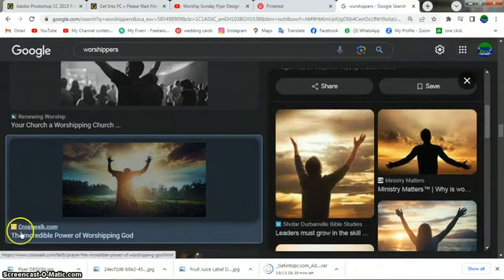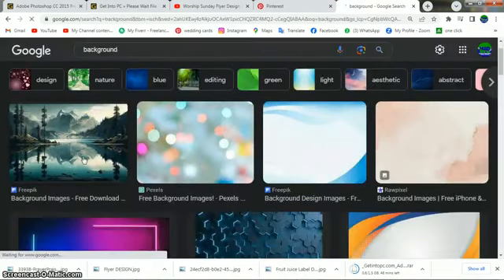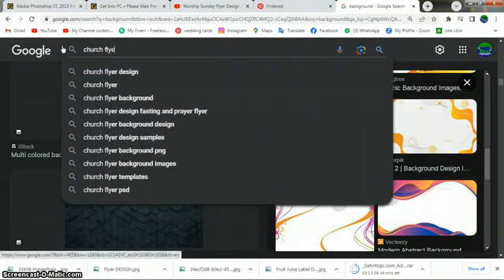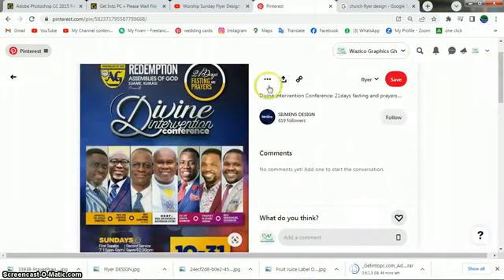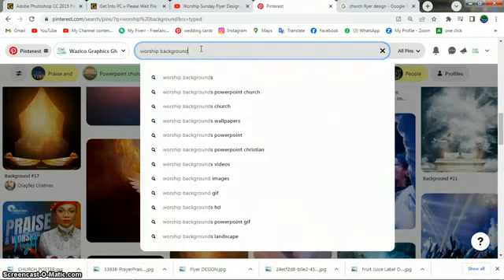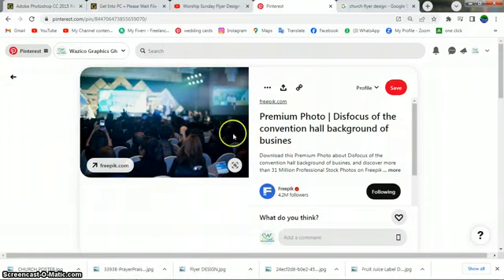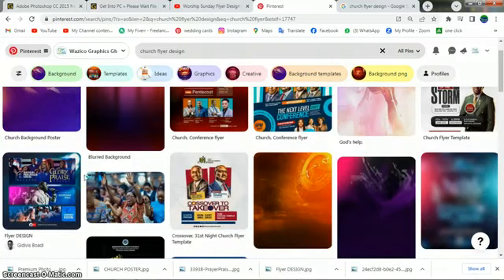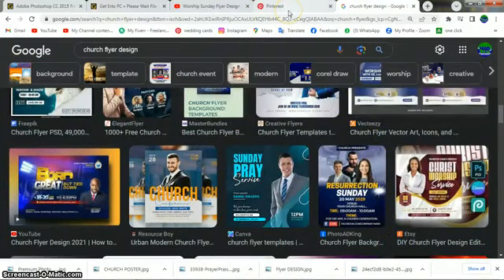HOW TO SEARCH FOR RESOURCES AND INSPIRATION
One of the questions I receive a lot is How I get high quality design resources for my design projects. So, in this video, I'm going to walk you though a step by step hack on how to search for high quality design resources and inspiration for your design works.